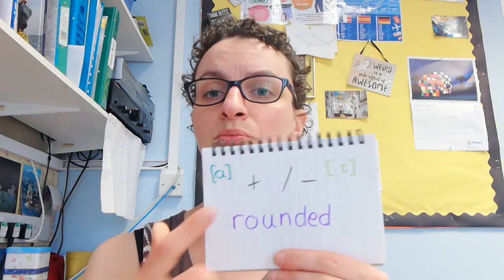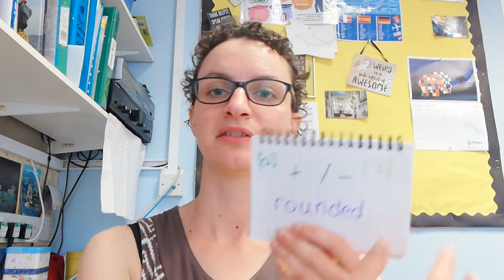OPLD Some keywords 2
Bonjour tout le monde !

Here’s the second half of OPLD's intro.
Today; we zoom in to look at:
• Vowel / Consonant phonemes
• Oral / Nasal vowels
• Rounded / less Rounded vowels
• Front / Back vowels

Some sources I’ve used to make this video (some may be missing as I’ve been working on and off for the past year and a half to produce OPLD…):

• For the International Phonetic Alphabet:
+ my Robert & Collins bilingual dictionary I bought in France a good twelve years ago
• For an overview of vowel phonemes:

How did you find this? Have you found your velum? Did you realise the gymnastics your tongue's been doing in your mouth for you to speak ?

Next time we'll look at how to practise the alphabet but in an order based on vowel phonemes instead of the regular order !

A peluche les gens !